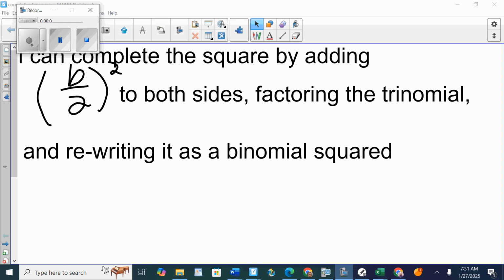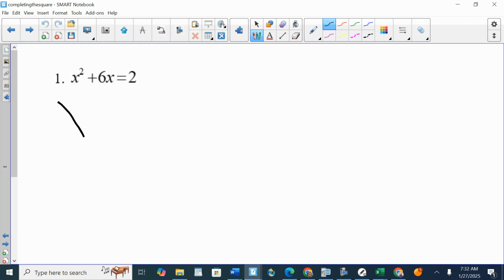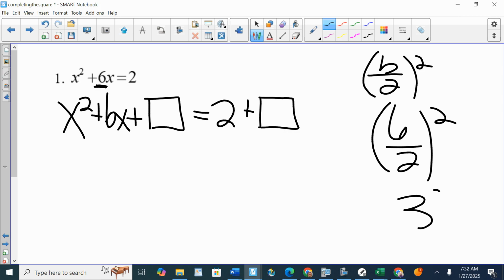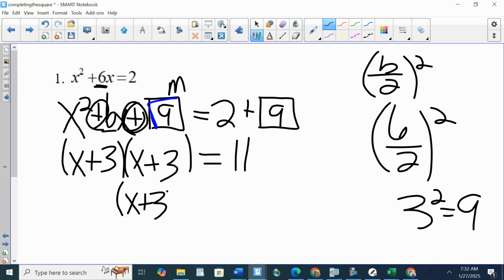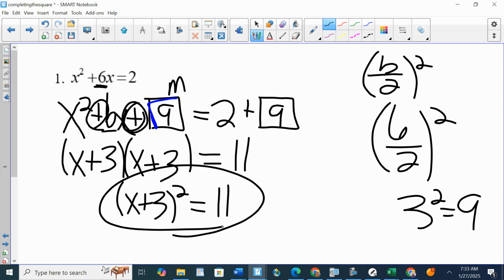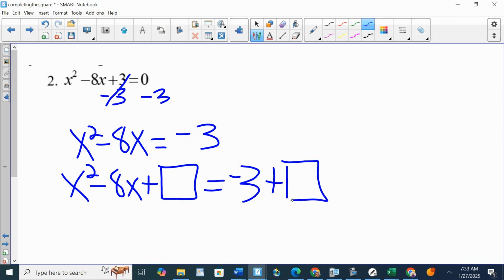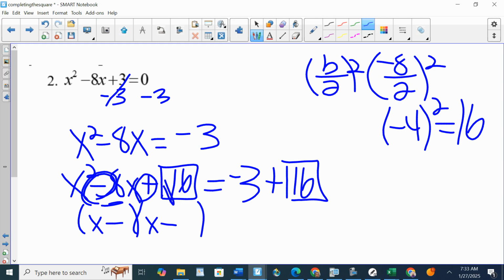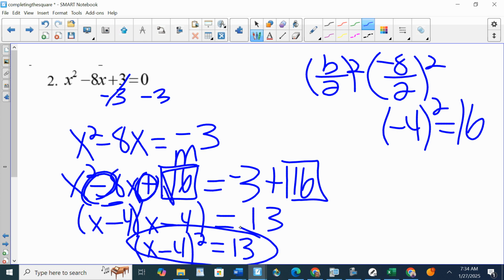Completing the Square